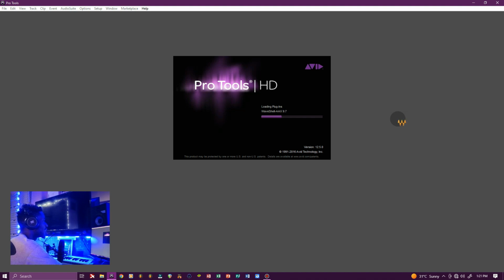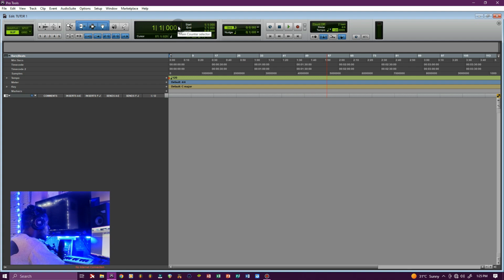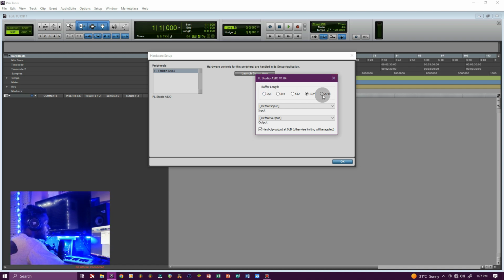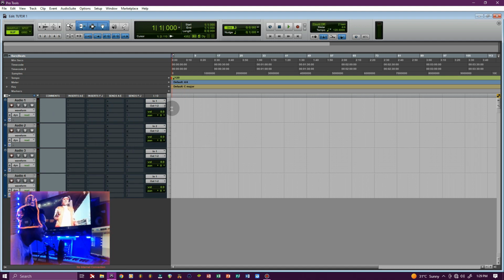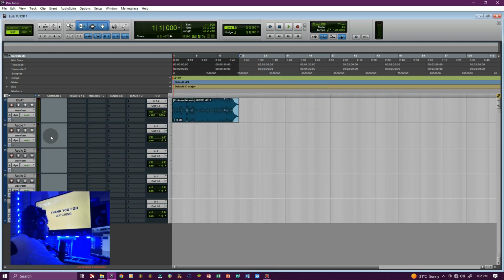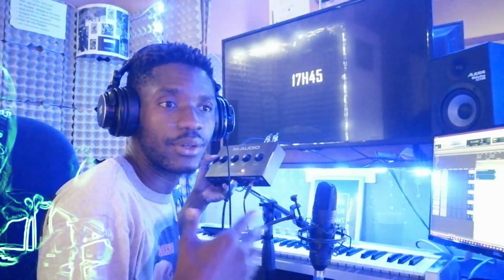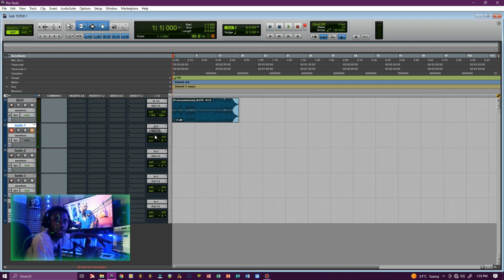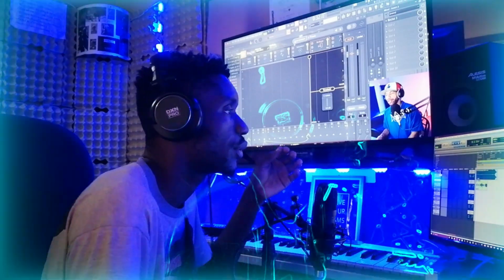Introduction to Pro Tools 12 HD for beginners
This is an introduction of Pro Tools 12HD to all beginners, Learn how to record and how to use the DAW on a beginning level  Don't forget to subscribe, like, share & comment so that we keep on bringing you Tutorials for more of your favorite hit songs we have produced Enjoy!

Custom beats?

%Prohumblebe@tz2021%Prohumblebe@tz2021%Prohumblebe@tz2021%